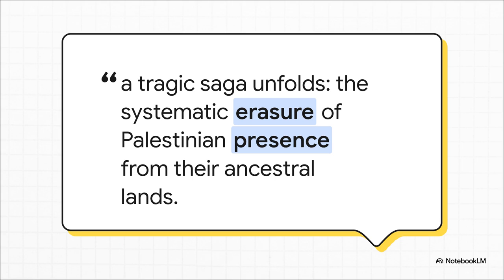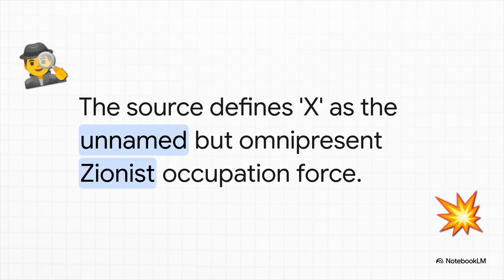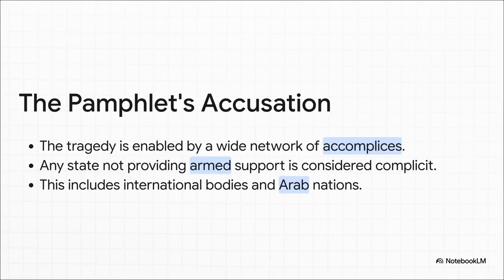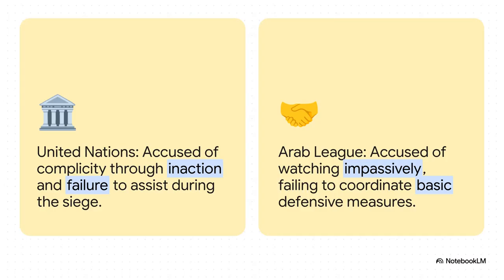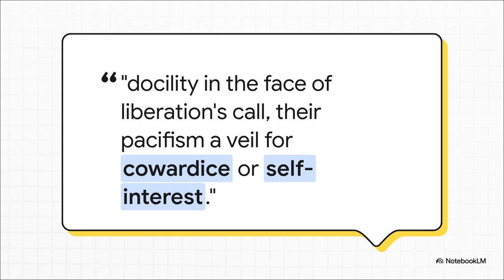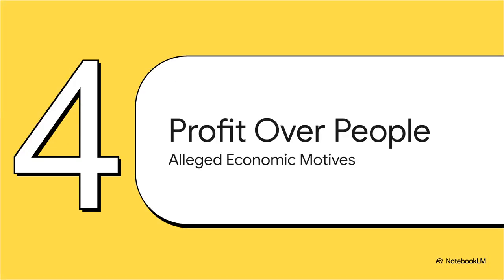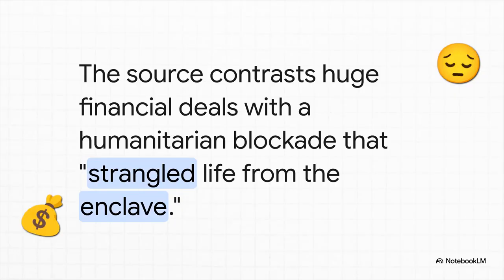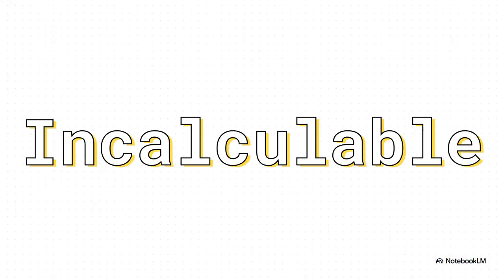X Wars Explaining The Palestinian Erasure